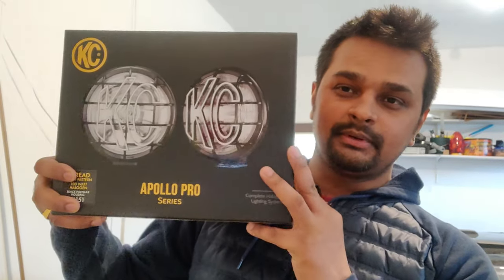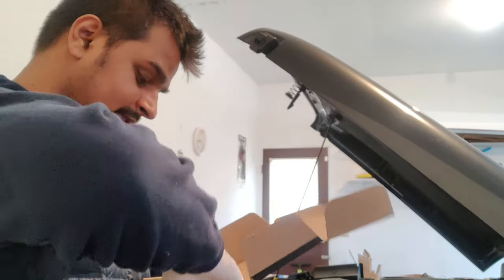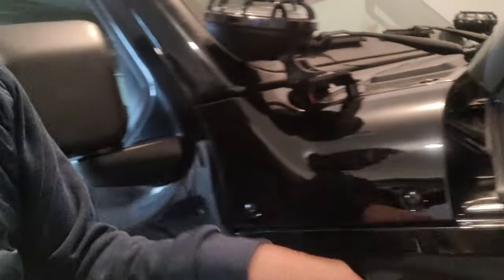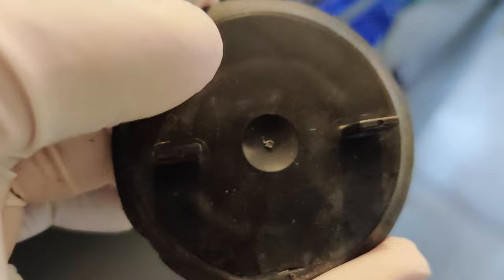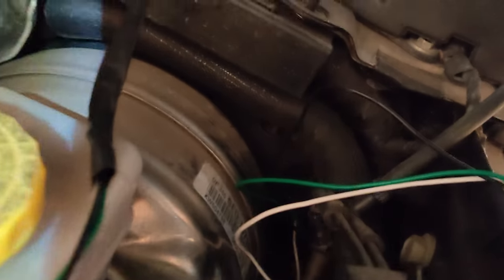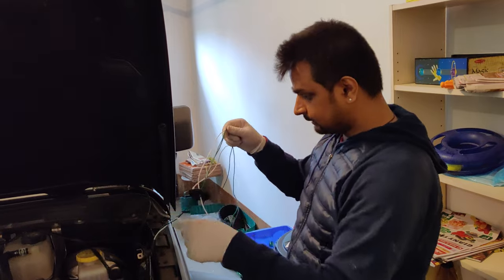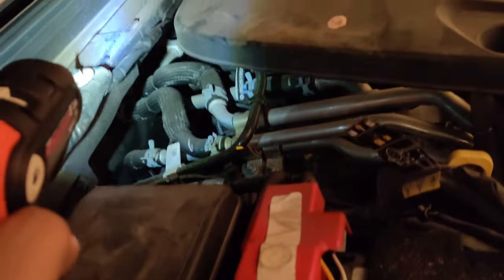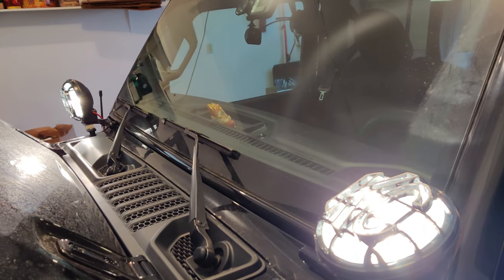Review and Install KC HiLiTES Apollo 6 inches with A Pillars on JL in Canada